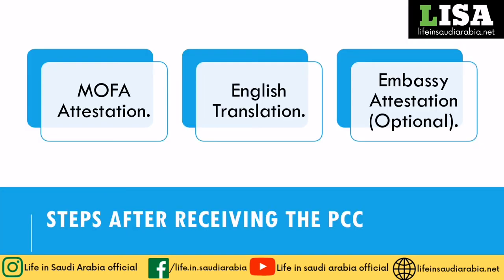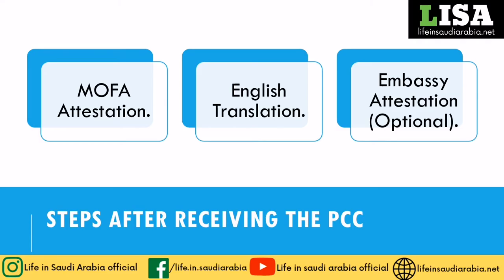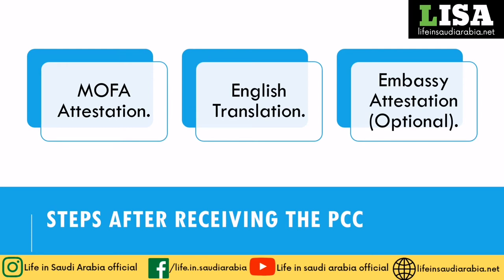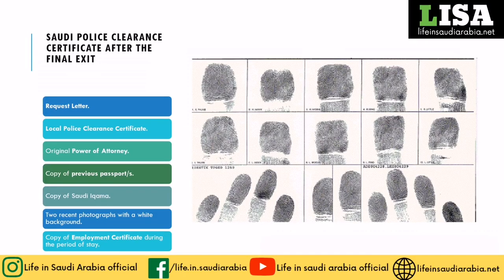How to get police clearance certificate in Saudi Arabia?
In order to apply for the police clearance certificate in Saudi Arabia, you need to follow a lengthy procedure which is explained below.